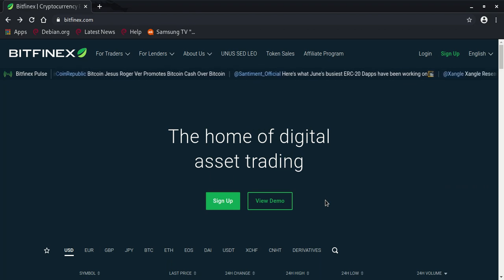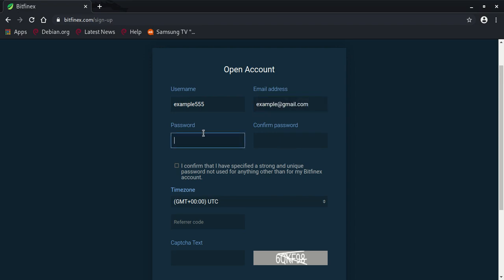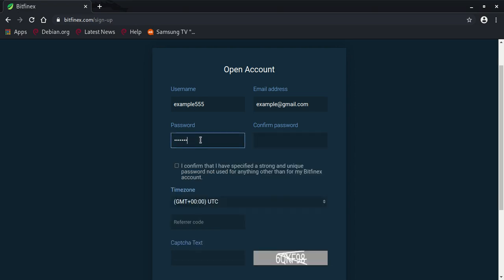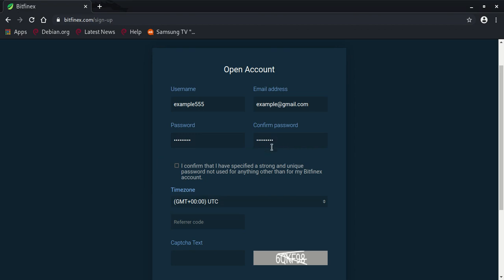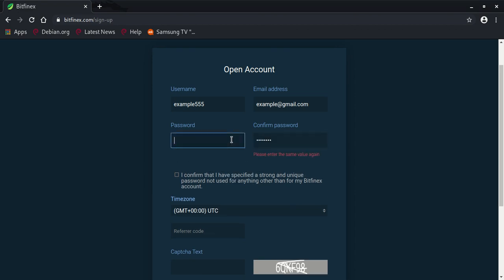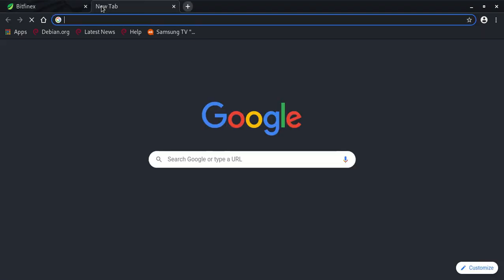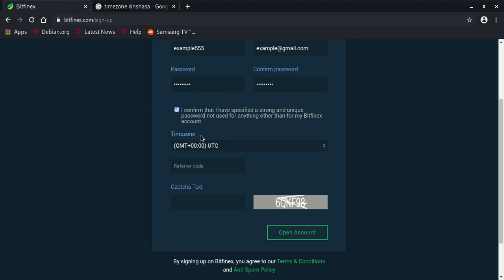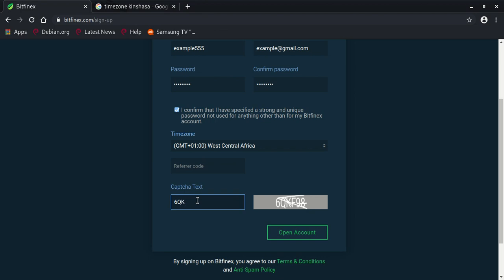Create A Bitfinex Account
Referrer Code : PU8x-9hKr

This video will help you create your account on Bitfinex.

If you have questions, feel free to write comments.